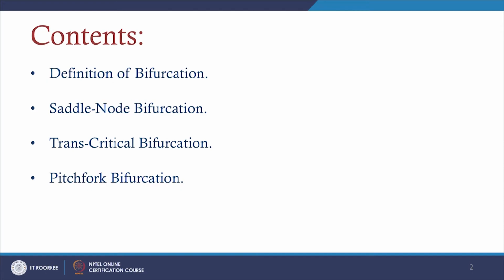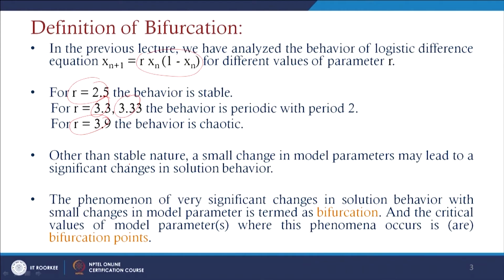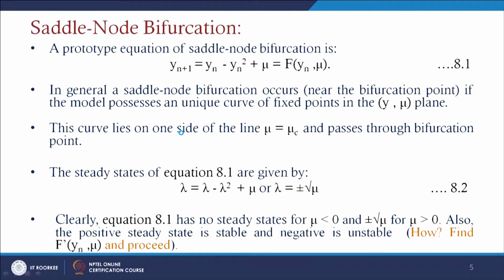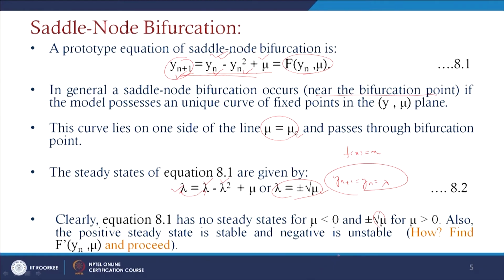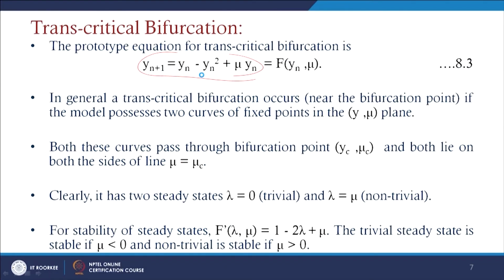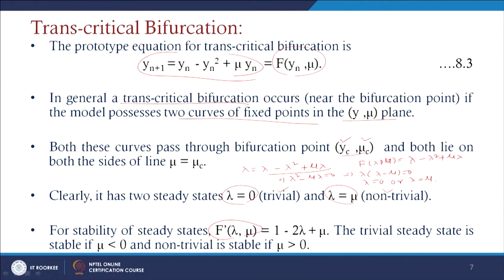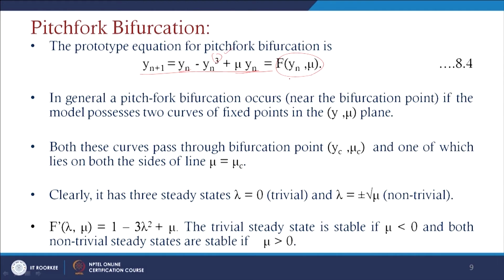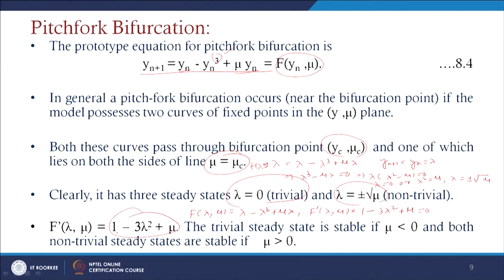Classifications of Bifurcation